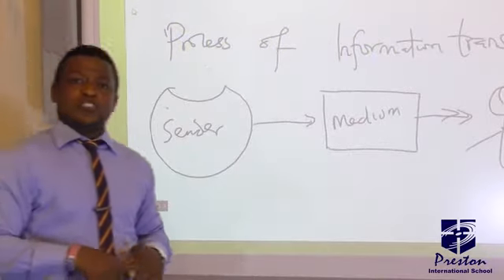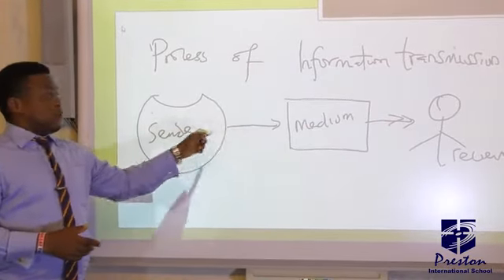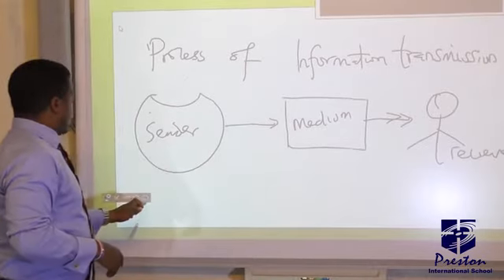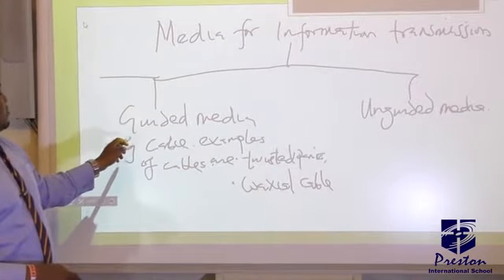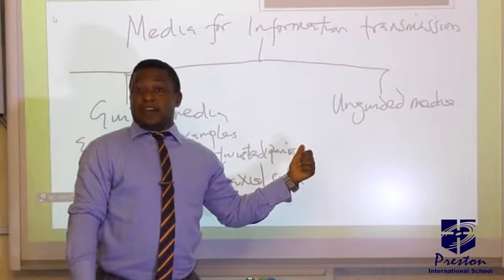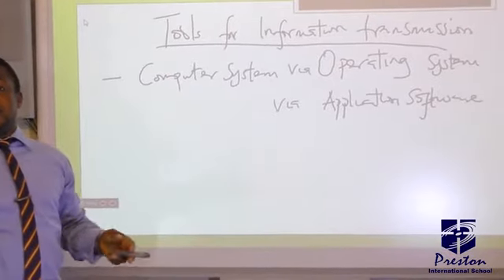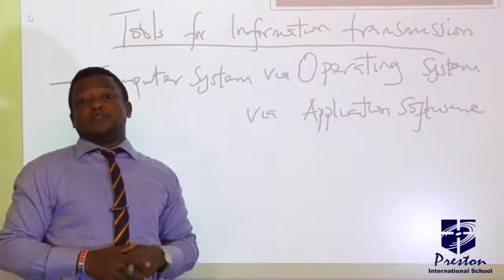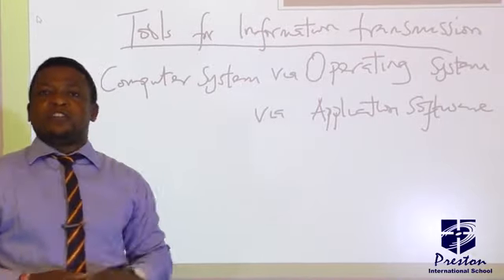Information Transmission - SSS3 Data Processing